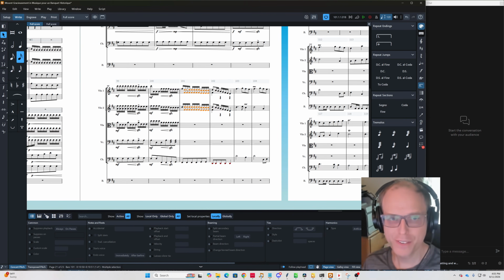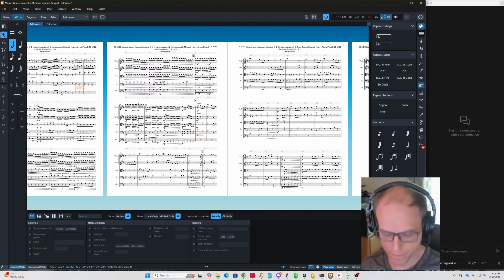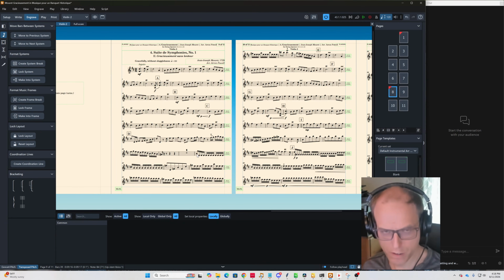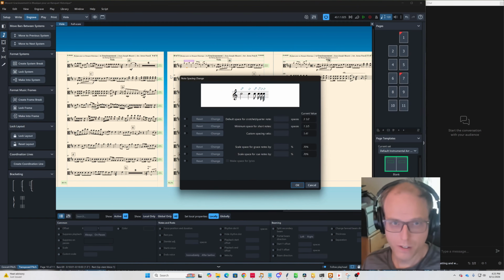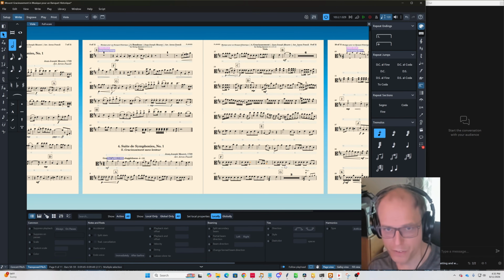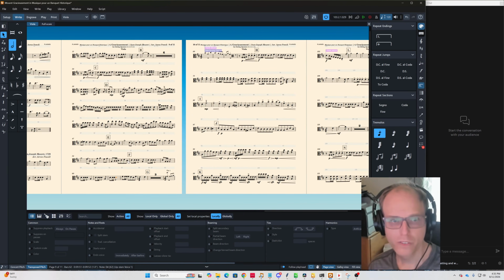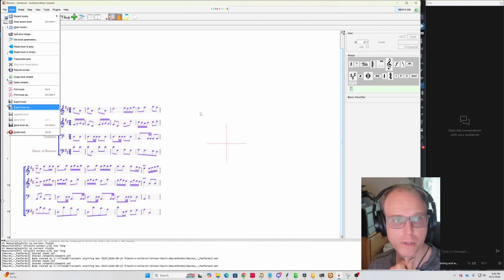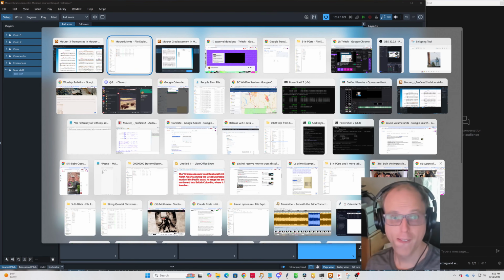Chatting and working on sheet music.. Come hang!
Sheet music.. Streaming while is offline.. He's working on a cable gondola, which is interesting. | I'm working on an audio transcription + old French music for a gig, and finishing a Christmas suite for sale on my website. Streaming keeps me a little more on-task, and if I'm lucky, maybe some friends will drop by to make this rather solitary stuff slightly less lonely 😊.